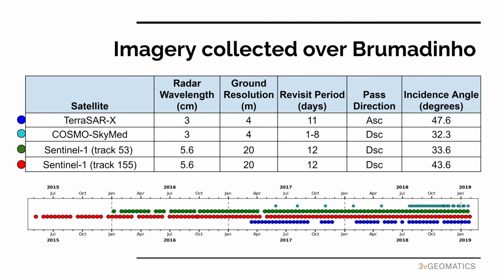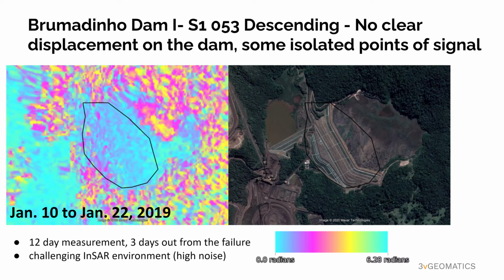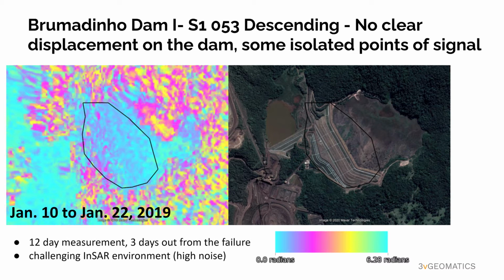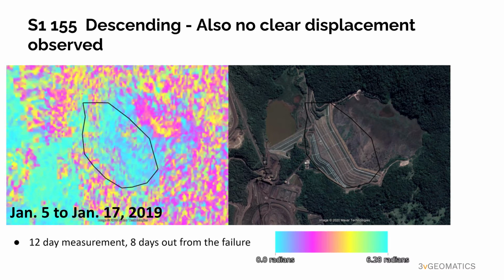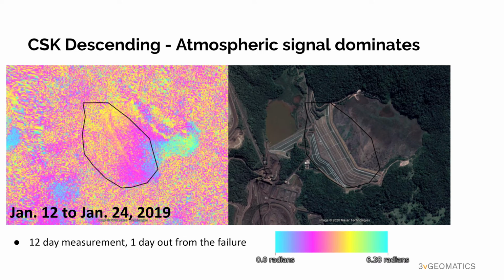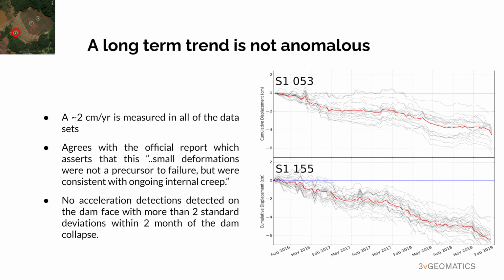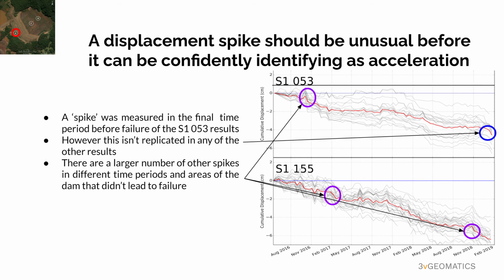ID251 A Tale of Two Dams The Brumadinho and Xe Pian Collapses as Seen by InSAR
Stephen Donegan - 3vGeomatics